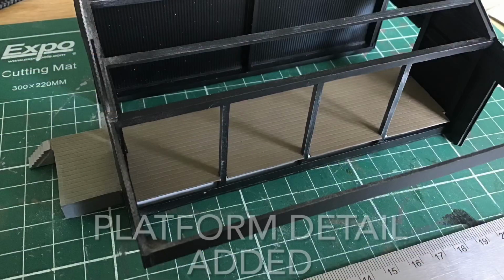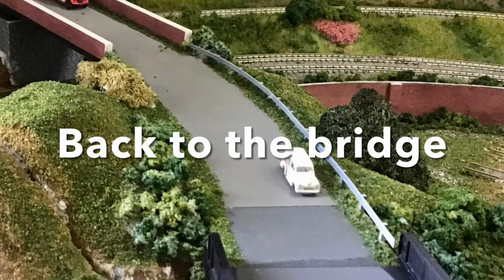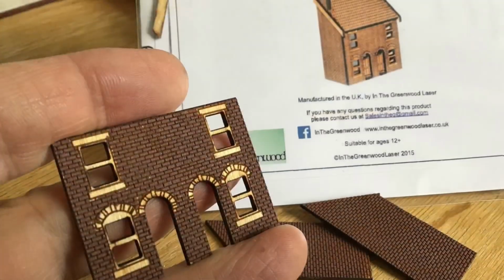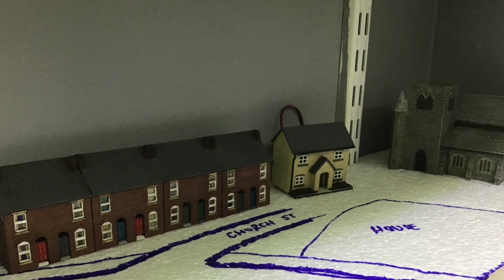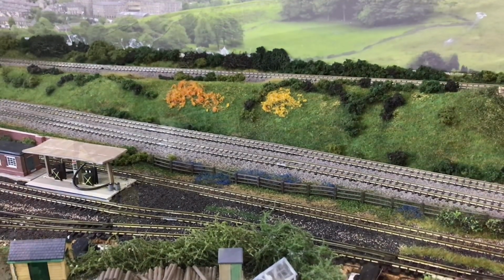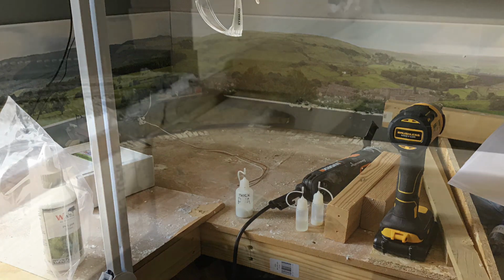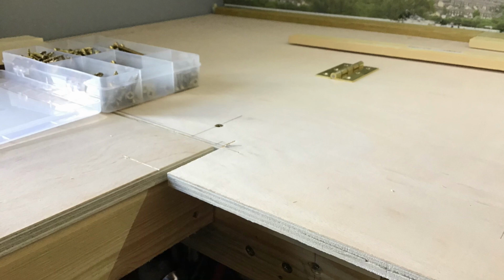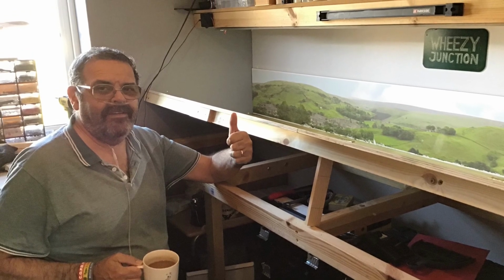24 May 2021